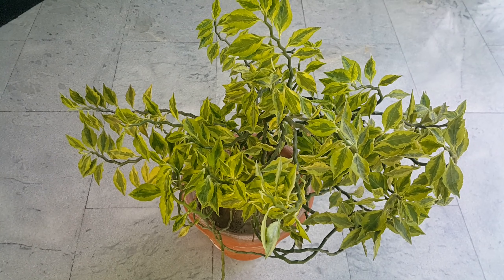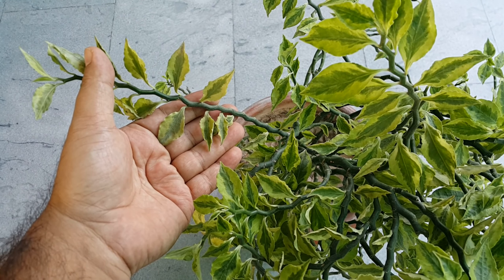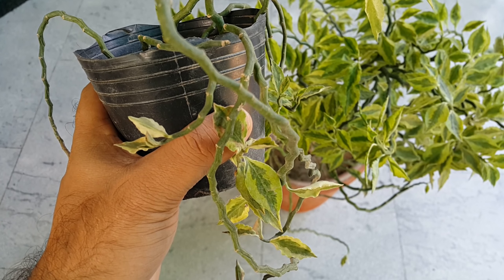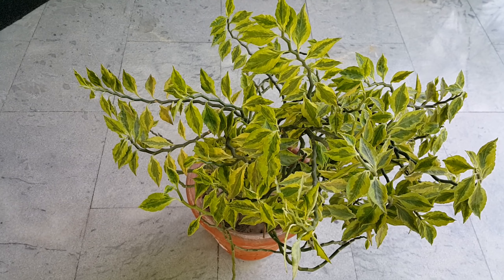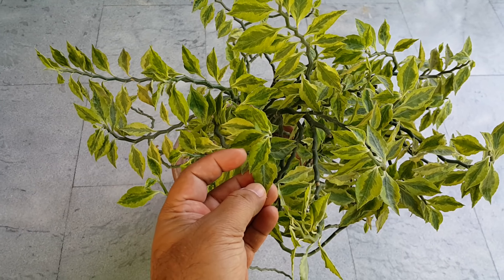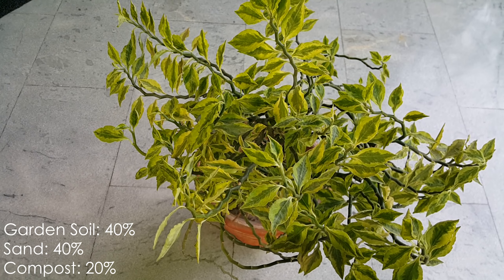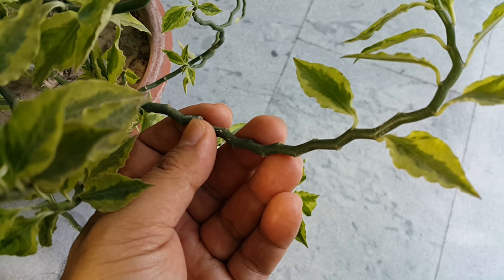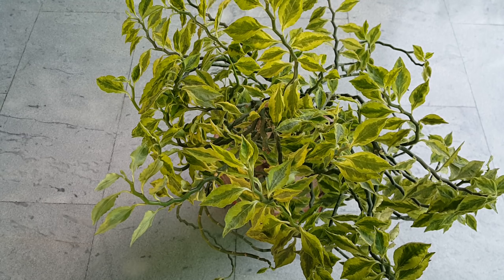Pedilanthus | Euphorbia Tithymaloides | Small leaf variegated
Pedilanthus is a beautiful house plant.

Pot it a in well drained soil mixture.
Garden Soil (40%)
Sand (40%)
Compost (20%).

The plant like bright indirect sunlight, humidity for optimal growth.

Water the plant when soil of the pot is totally dry. During winter, reduce the watering frequency. Over watering in soggy soil will result in root rot.

April to September is the growth season.

This plant can be easily propagated in rainy/monsoon season through stem cutting. Take 4-5 inch stem cutting just below the node area. Let the sap/milky liquid dry for a couple of hours. Apply rooting powder if available.Put it in a sandy soil. Keep the cutting in shade for 1 month and maintain moisture in pot till rooting begins.

Protect the plant in winter from fog and cold air, otherwise the plant will shed it leaves.